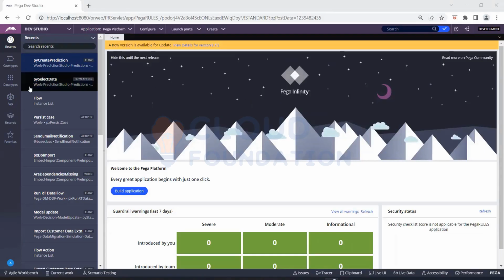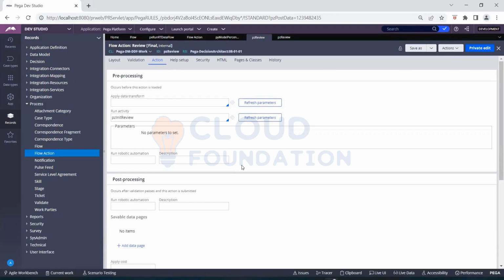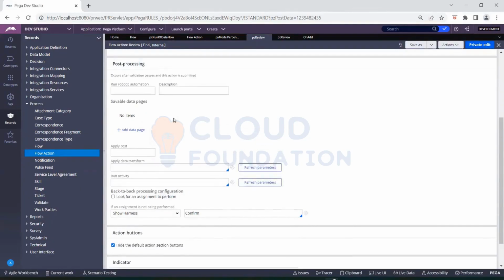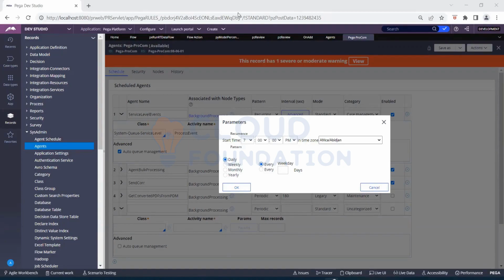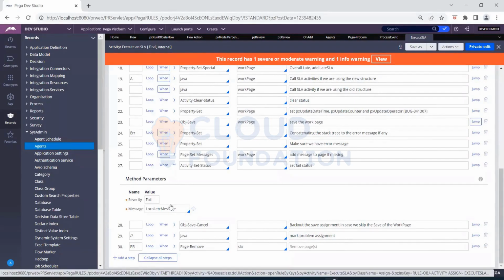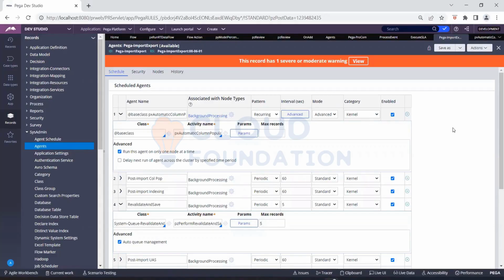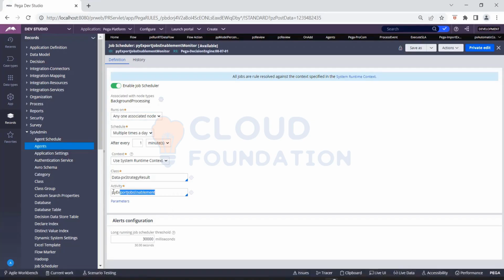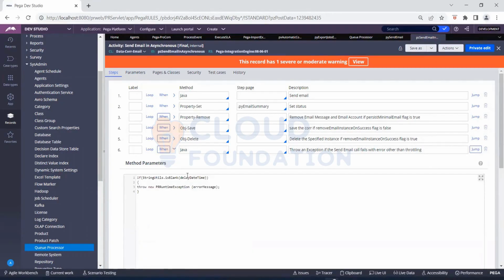Flow Action in PEGA CSA | PEGA CSA Online Training | PEGA CSA Online Classes | CloudFoundation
The CloudFoundation PEGA CSA Certified System Architect Course is available

 🎬  CloudFoundation has made another great PEGA CSA training video for you!
 We'll talk about Flow Action in PEGA CSA in this session. It's one of the most important parts of case processing and user interaction.

 If you want to pass the PEGA CSA Certification 🏆 or are currently working on PEGA applications 💻, you need to know how to use Flow Actions.

 What you'll learn in this video:

⚙️ What is a Flow Action in PEGA?
📋  Setting up Flow Actions in your case types 🔧
🧠 How Flow Actions help you move around on screens in workflows 💼 📥 Using Pre-processing and Post-processing in Flow Actions 🔄
🧪 Real-time hands-on with PEGA Designer Studio 🖥️
✅ Tips and best practices for studying for the CSA exam 📚

💥 Check out the full CSA course now at CloudFoundation PEGA CSA Course

 Why should you choose CloudFoundation for PEGA CSA?

 👨‍🏫 Get help from certified PEGA experts
Projects in real time and demos in real time
Flexible Learning Schedules
🎓 Curriculum Focused on Certification
🌐 100% Online and Recognized Around the World

🚀 Here you can get more in-depth training on PEGA by module

PEGA
PEGA CSA
PEGA Flow Action
PEGA Online Training
PEGA Certification
PEGA Classes
PEGA UI Rules
Pre-processing in Flow Action
Post-processing in Flow Action
PEGA Workflow
PEGA Studio
PEGA Case Design
PEGA Integration
PEGA Application Rules
CloudFoundation PEGA
CSA Modules
PEGA Hands-on Training
PEGA Navigation
PEGA Automation
PEGA Process Modeling
PEGA Real-time Project
PEGA User Input
PEGA CSA 2025